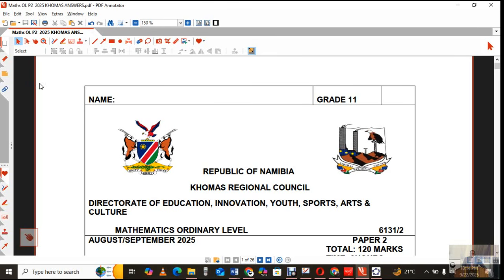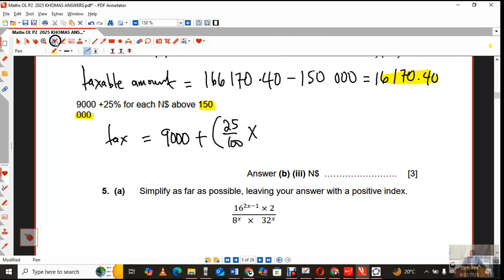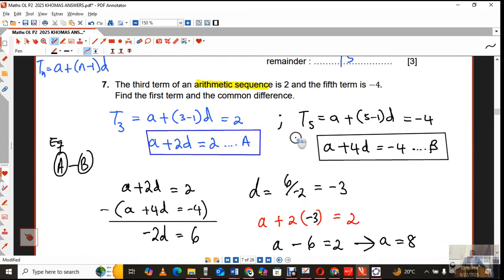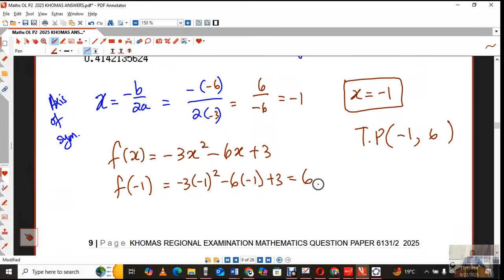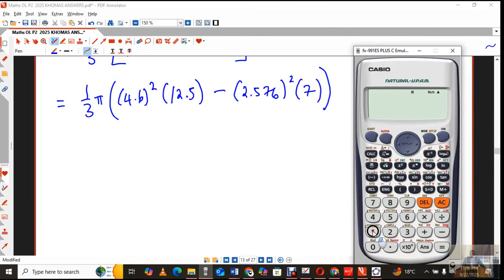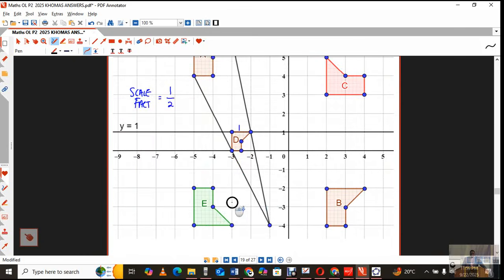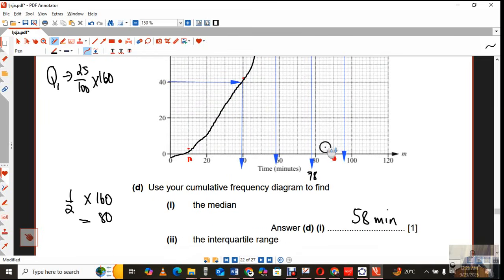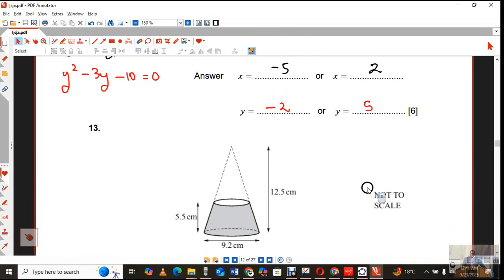Khomas Mock Exam Paper 2 Grade 11